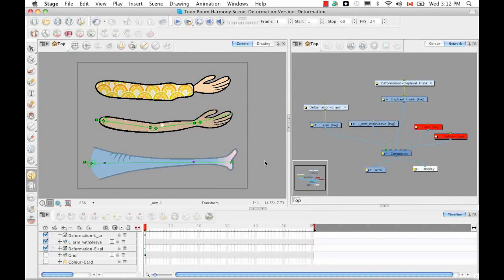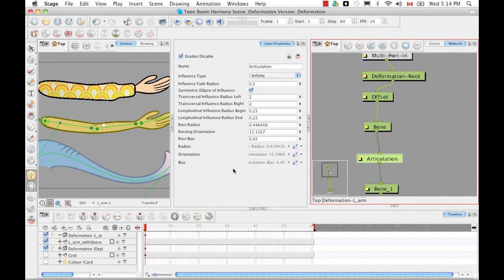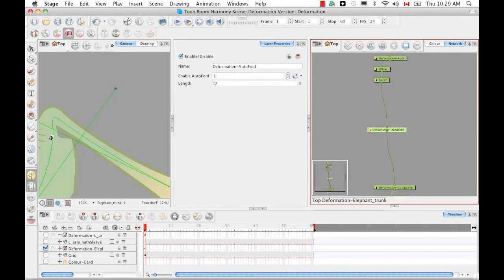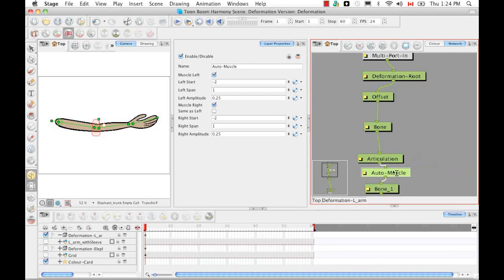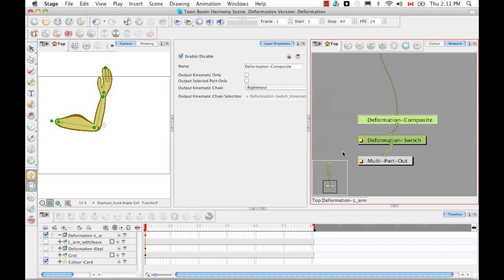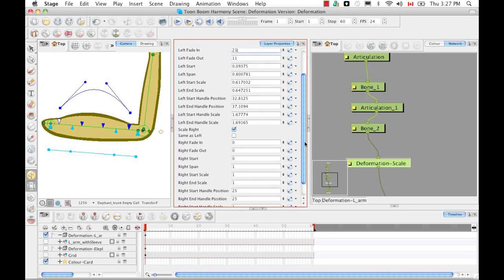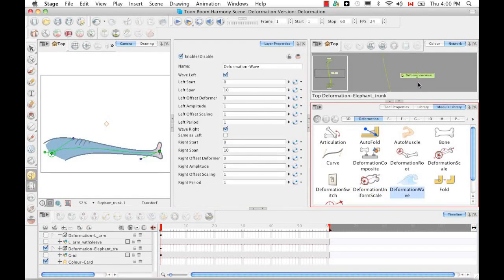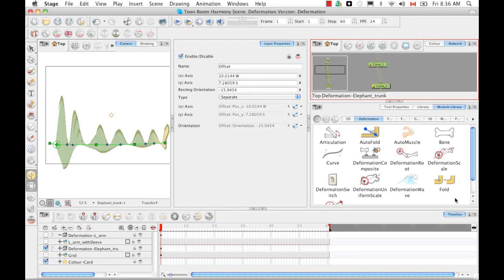Toon Boom - About the Deformation Effect in Harmony 10